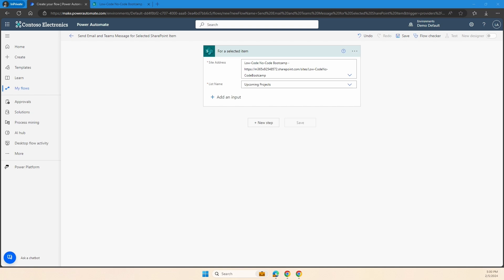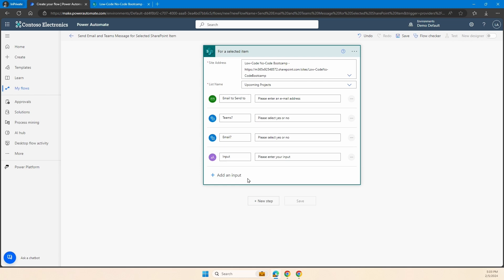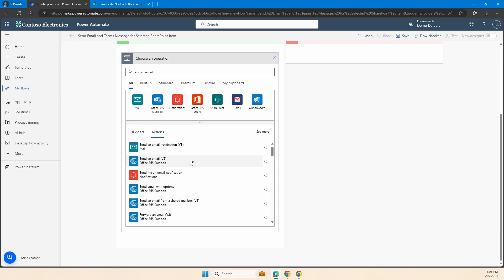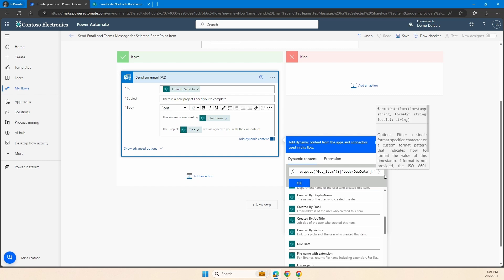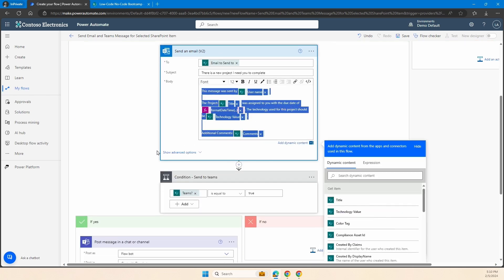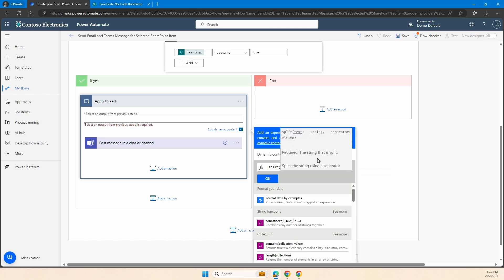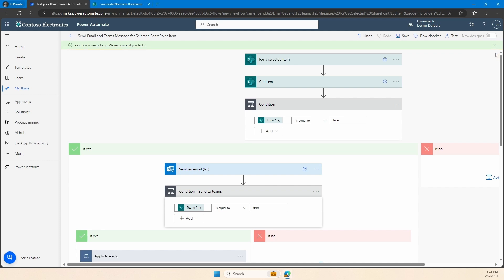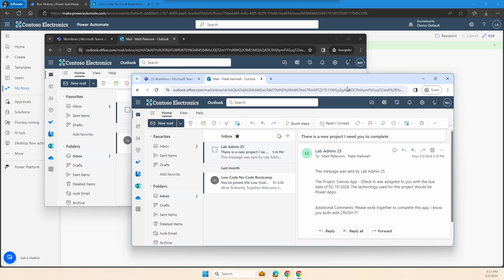Using Power Automate to Send an Email and Teams Message for a Selected Item in SharePoint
In this video, you'll learn how to streamline your workflow by using Power Automate to send an email and Teams message for a selected item in SharePoint.

00:00 Setting up Power Automate Flow Trigger with Selected Item in SharePoint
03:24 Obtaining Item from SharePoint List to Access Dynamic Content
05:06 Configuring "Send Email" Action with Dynamic Content
09:11 Preparing to Loop Through Email Addresses for Teams Message
10:23 Using "Apply to Each" for Looping Through Email Addresses
13:38 Testing and Debugging the Flow